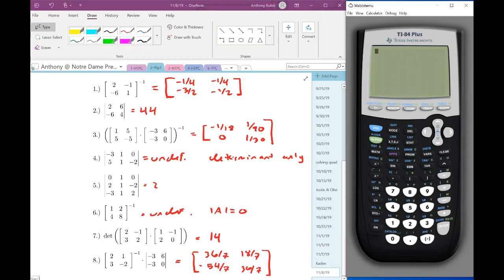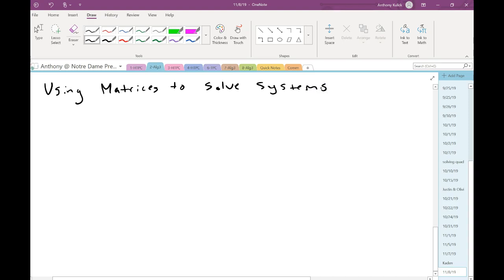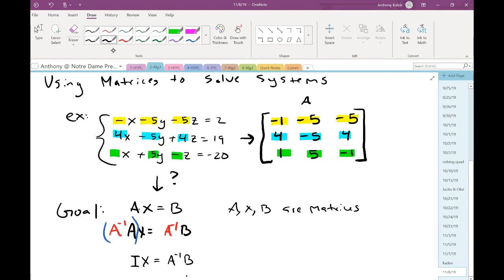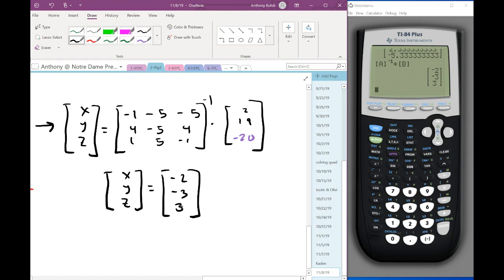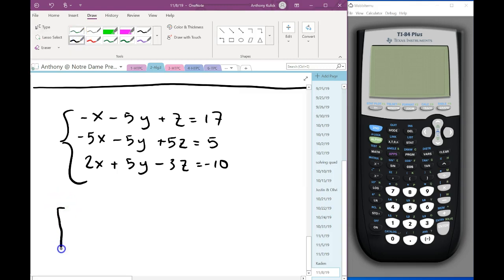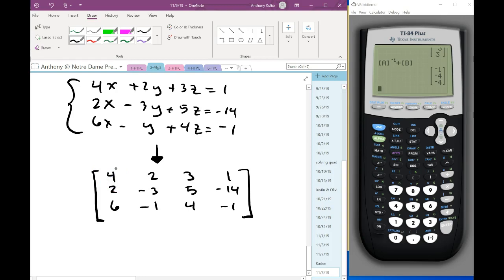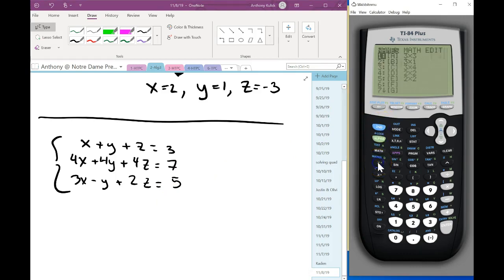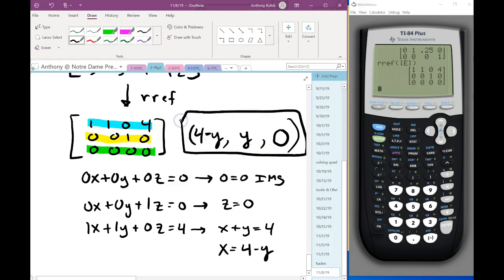11/8/19 2-alg3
solving systems with a matrix